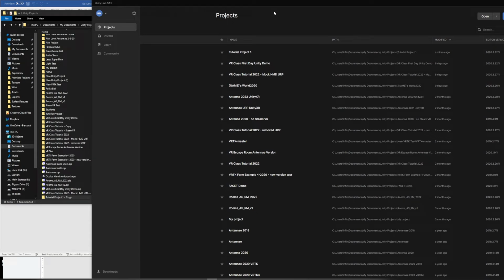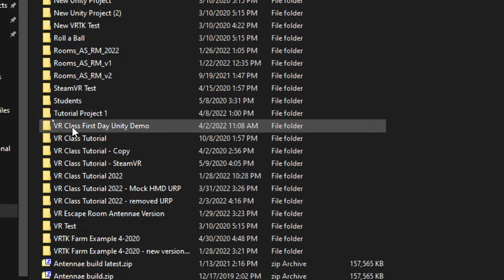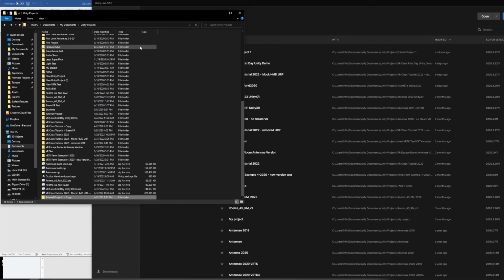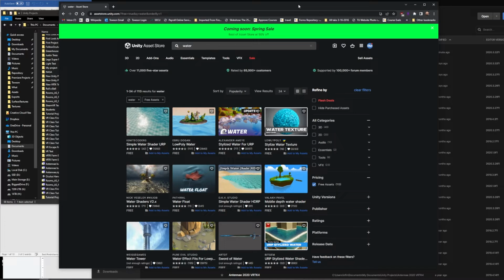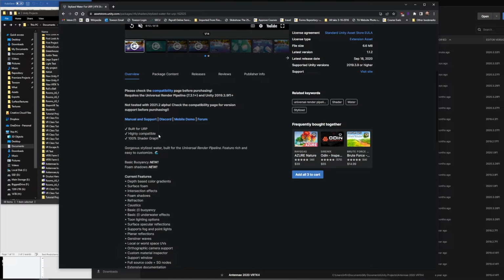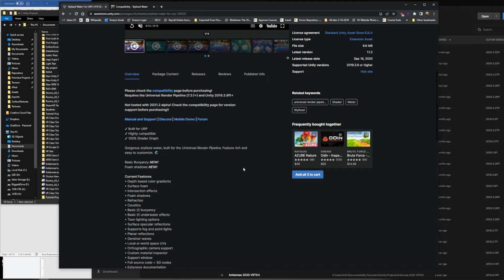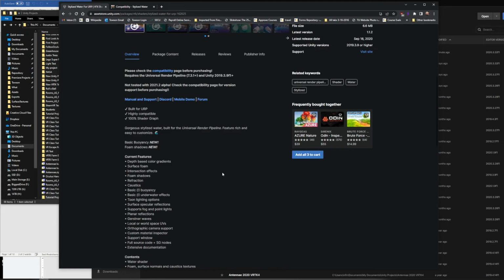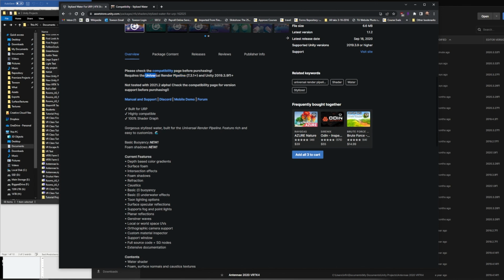Unity - How Not To Break Your Project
Some tips for backing up Unity projects and checking compatibility of assets.